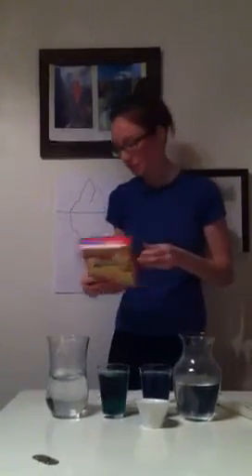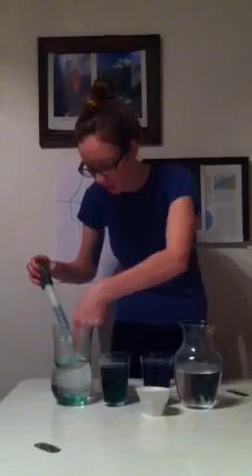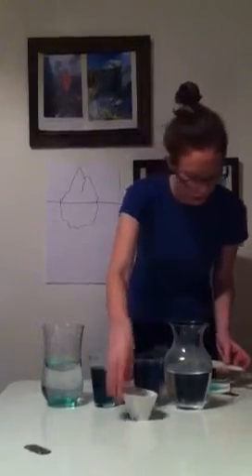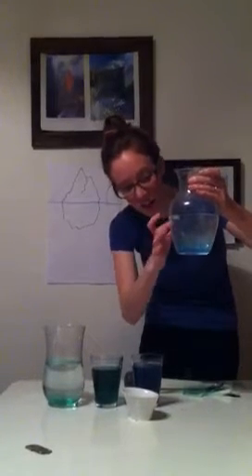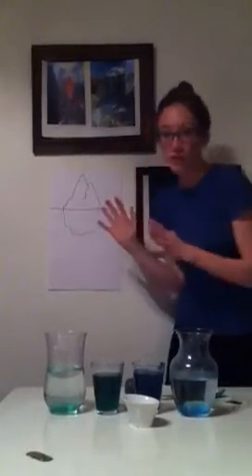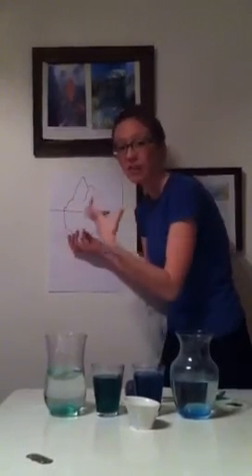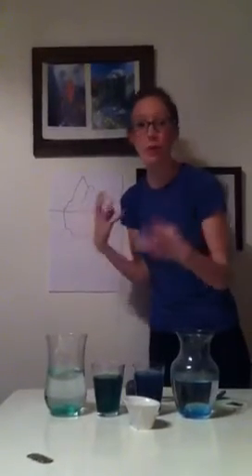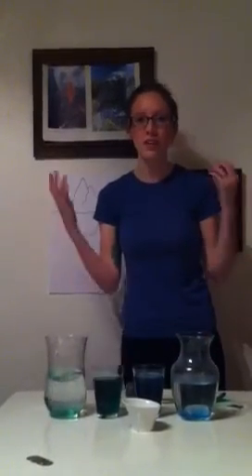Thermohaline Circulation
UW oceanography 101- density driven circulation.